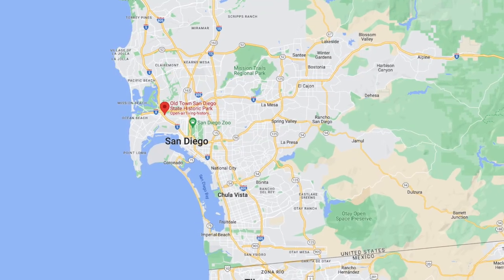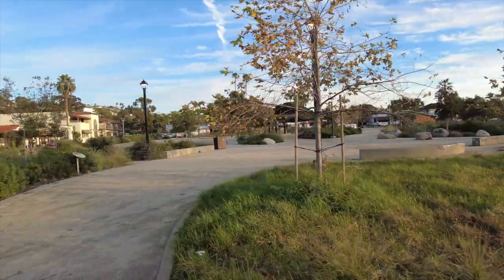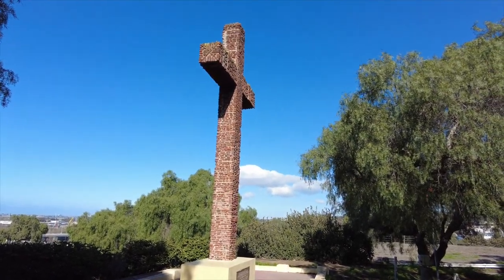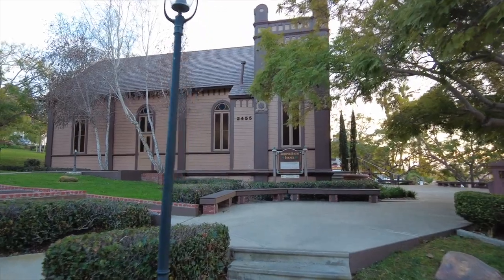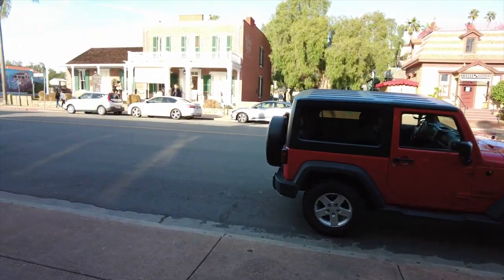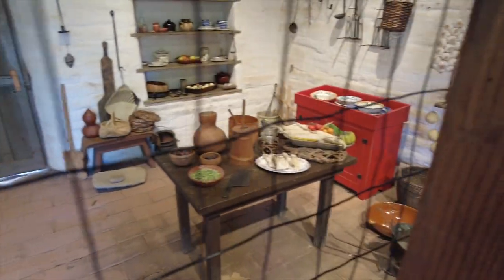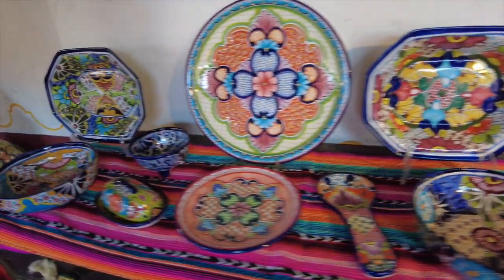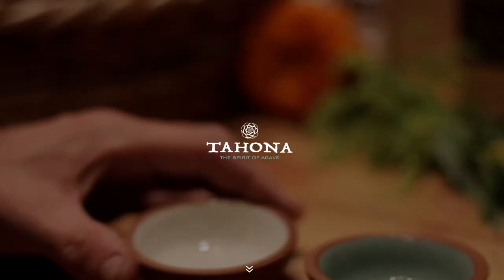Top things to do in Old Town San Diego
On this tour we are going on a walking tour of Old Town San Diego. Besides talking about the significance this place holds in California history, I’ll visit some interesting places to see, grab a delicious Mexican lunch and show you some cool and unique experiences including Old Town’s BEST KEPT SECRET. Along the tour we’ll make the following stops:

Land of the First People where I talk about the Kumeyaay that have lived in this area for over 10,000 years
Presidio Park where we walk the grounds of the Junipero Serra Museum, check out the Serra Cross as well as the former site of Fort Stockton where the Mormon Battalion Monument is located today
Walk along Juan St. past the Mormon Battalion Historic Site Museum and visit the Heritage County Park with its iconic Victorian Houses
We walk past the Whaley House, known as America’s Most Haunted House
Grab a delicious Carnitas Lunch at the classic Old Town Mexican Cafe
We’ll go into the Church of the Immaculate Conception
Tour the entire Old Town San Diego State Historic Park with its historic buildings, shops and eateries
After a quick stop at the El Campo Santo Cemetery, we are closing out the day at Tahona Bar for a Mezcal Tasting and end the night at the Oculto 477 speakeasy where incredible bartenders create unique and entertaining cocktails

0:00 - Intro
0:36 - Location
1:09 - Tour Overview
1:51 - Land of the First People
3:36 - Junipero Serra and the Presidio Park
5:50 - Mormon Battalion Historic Site
6:12 - Heritage County Park - Victorian Village
7:22 - Whaley House
8:15 - Old Town Mexican Cafe
8:41 - The Church of the Immaculate Conception
9:07 - Old Town San Diego State Historic Park
13:48 - El Campo Santo Cemetery, Tahona Bar & Oculto 477
15:45 - Wrap up

Links:
OTHER SAN DIEGO VIDEOS

If you are looking for REEF SAFE sunscreen, check out Raw Elements